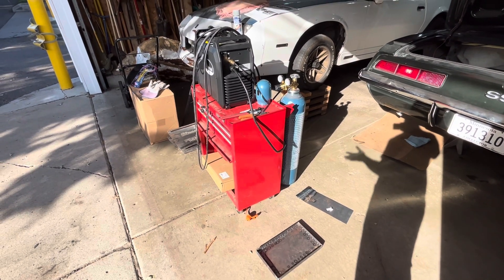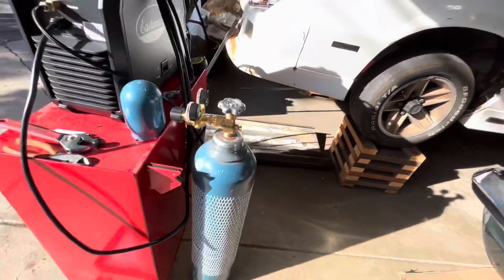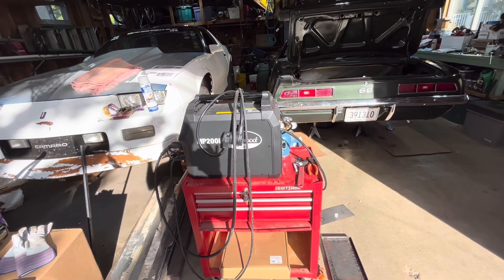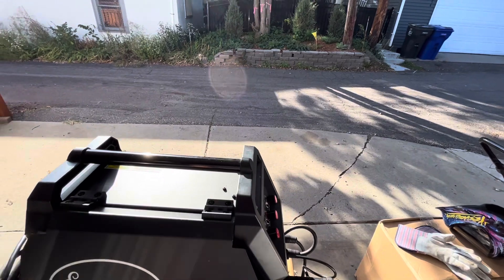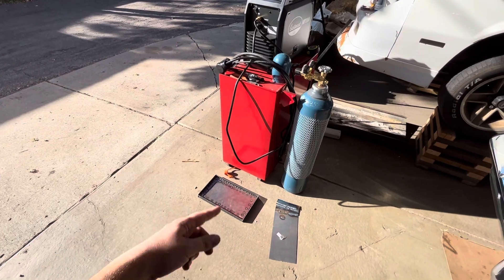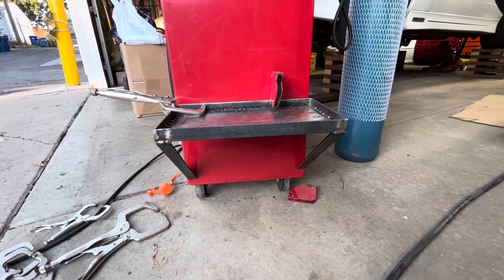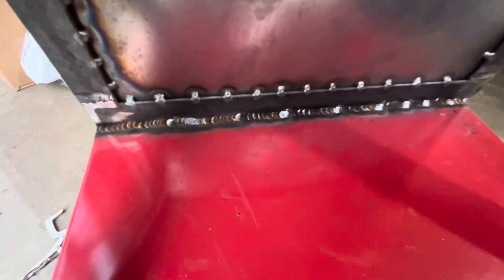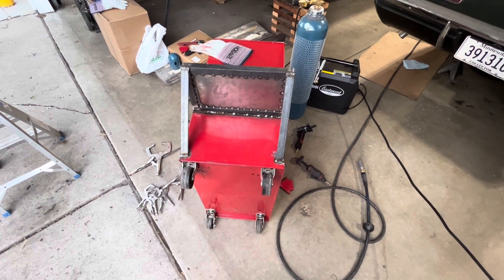Building A Welding Cart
In this video I’m starting to build a custom welding cart as cheap as possible. I also talk a little bit about the welding that I have.